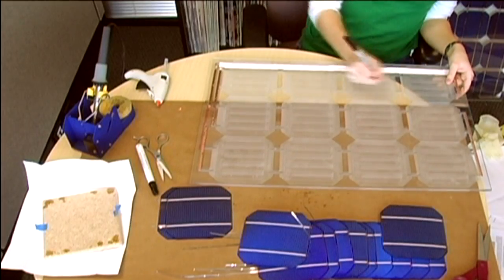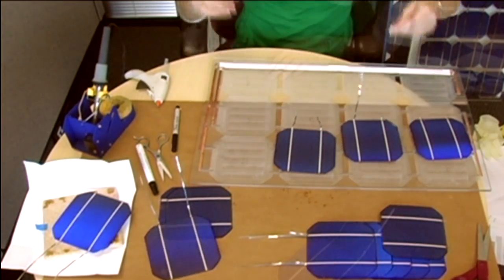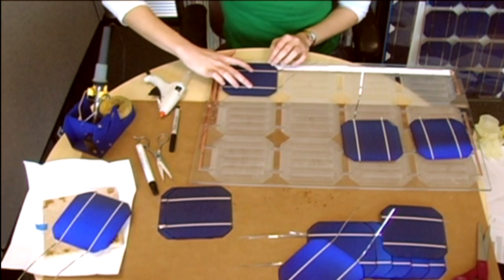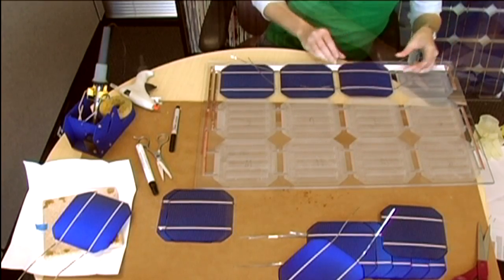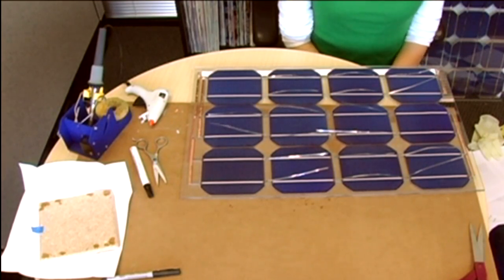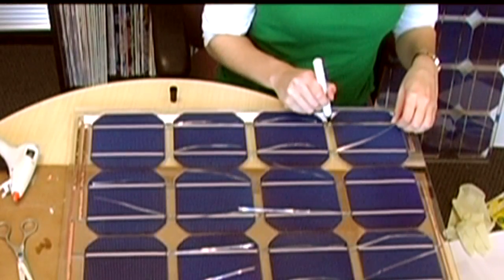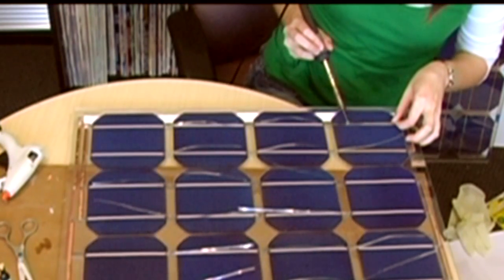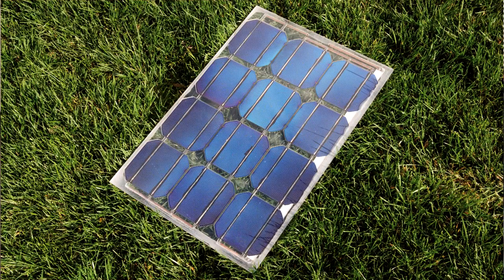30W Solar Panel Kit Part 2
Learn to assemble a 30 watt solar panel in this instructional step-by-step video.